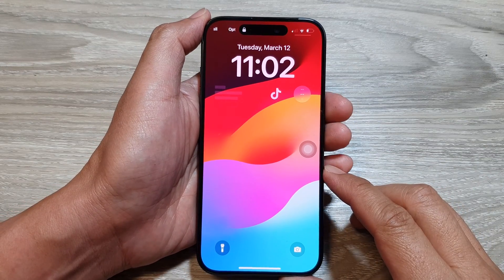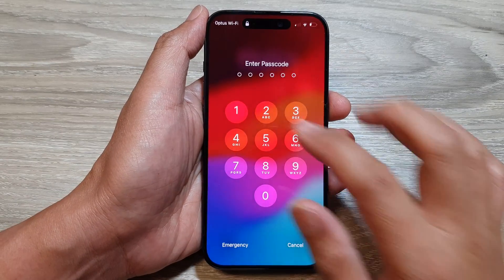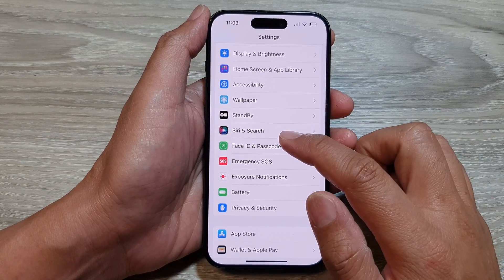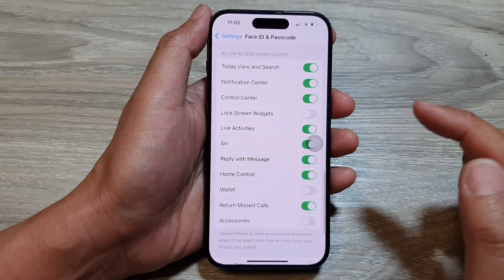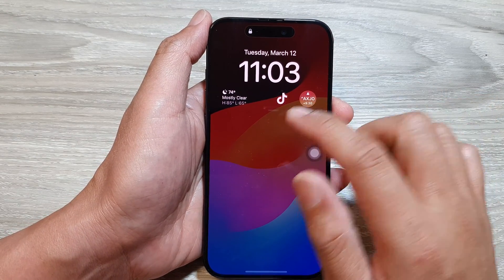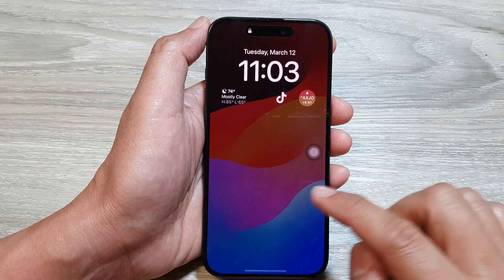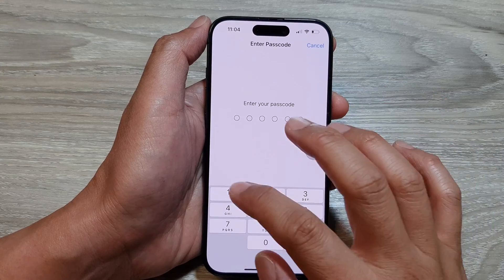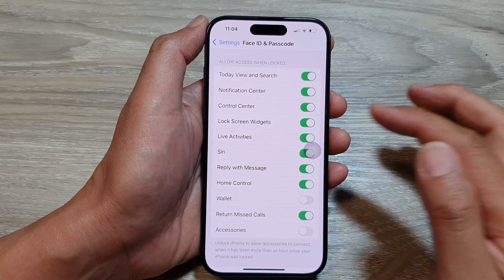iPhone iOS 17: How to Fix Widget Content Not Showing On The Lock Screen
.Are you frustrated because the content of your widgets isn't showing up on the lock screen of your iPhone? Don't worry, we've got the solution for you! In this troubleshooting tutorial, we'll guide you through the steps to fix the issue and ensure that your widget content appears on the lock screen as intended.